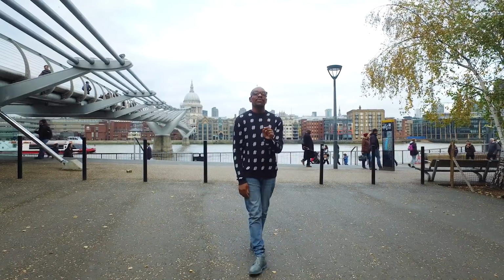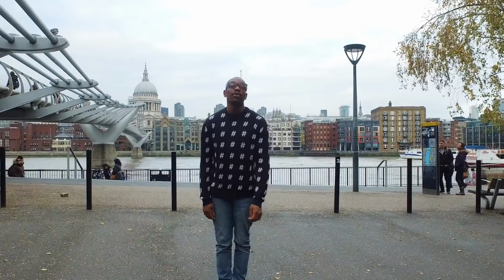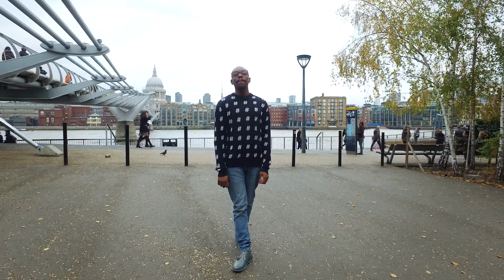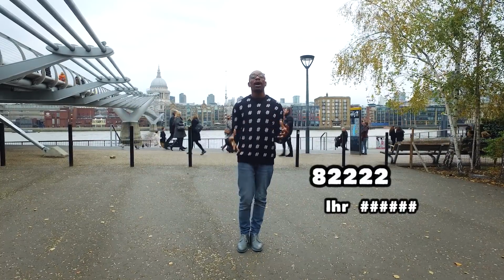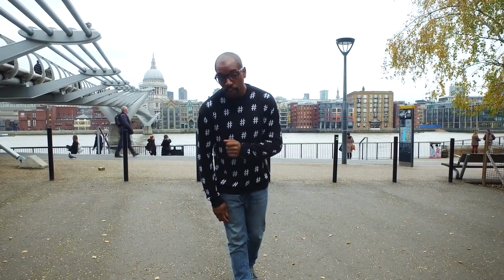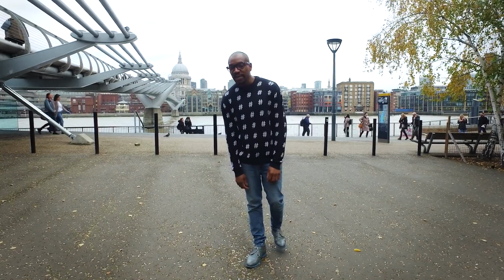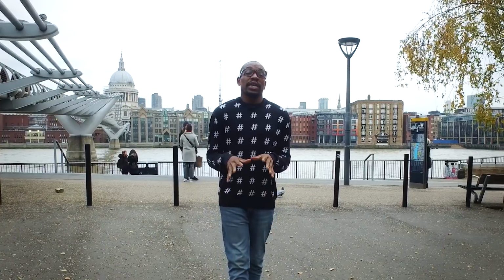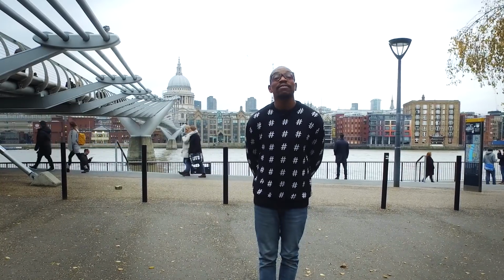London Heathrow Airport Ultimate Guide - DEPARTURES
In this episode of city hacks London presenter Syrus Lowe tells you all you need to know about Heathrow Airport - Departures.

city hacks London is a YouTube channel for Londoners and London's tourist visitors offering top tips & life hacks for battling the city, presented by Syrus Lowe.

Written and Produced by Syrus Lowe and Junaid Faiz

Cinematography by Junaid Faiz

Lauren F
Ronish Gopal
Jacob Roeland
Andre
William Zuercher
Catriona W
Cristiane Santiago
Michael
Juanita Devine